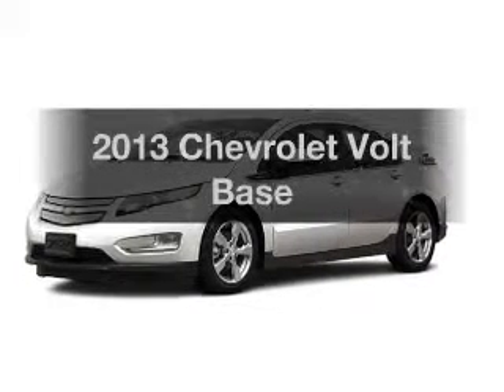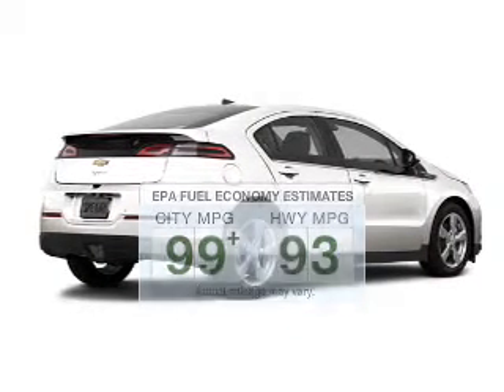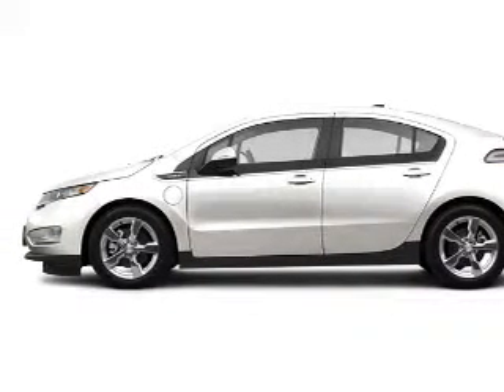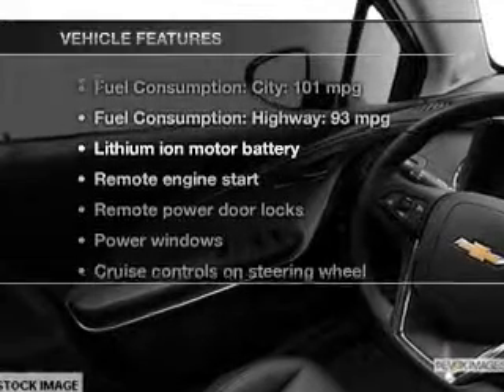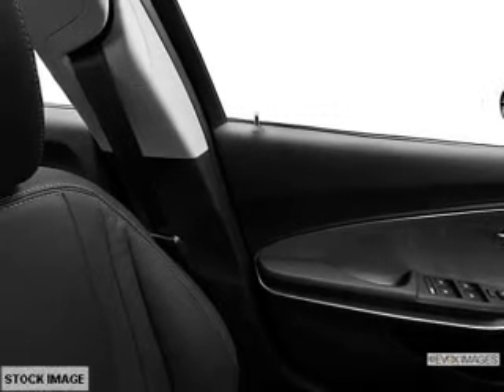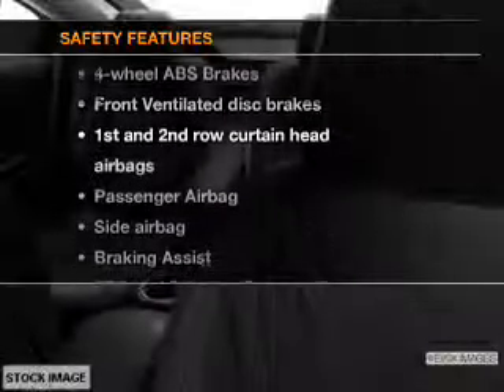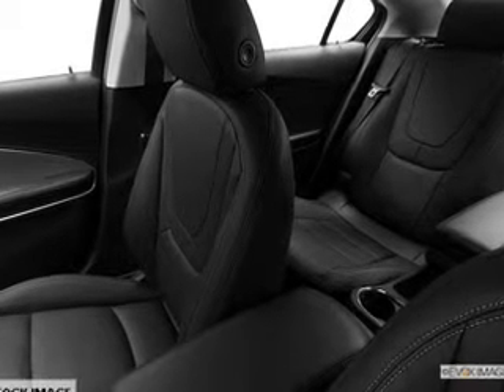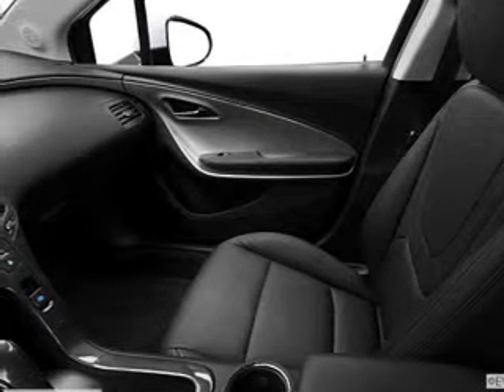2013 Chevrolet Volt - Dearborn MI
Year: 2013
Make: Chevrolet
Model: Volt
Trim: Base
Engine: .0L
Transmission: 1-Speed Automatic
Color: White Diamond
Mileage: 0
Address:
21730 Michigan